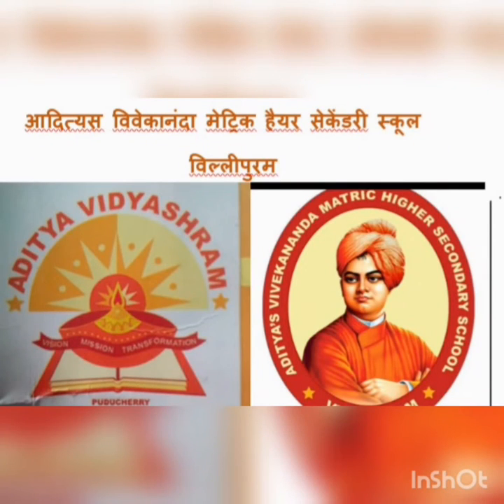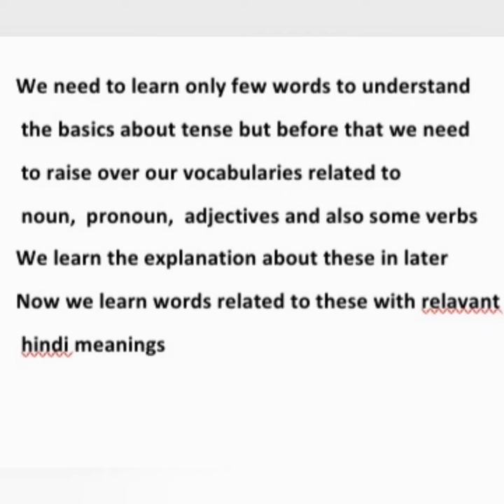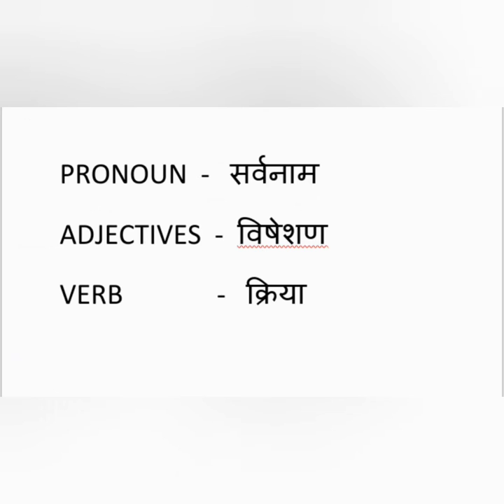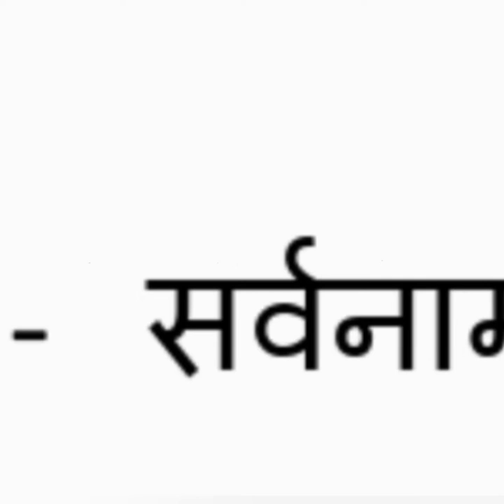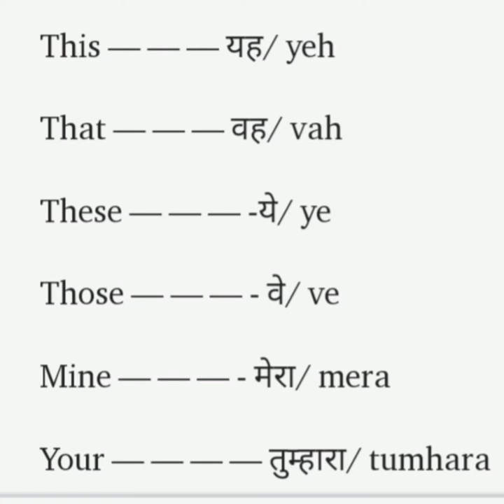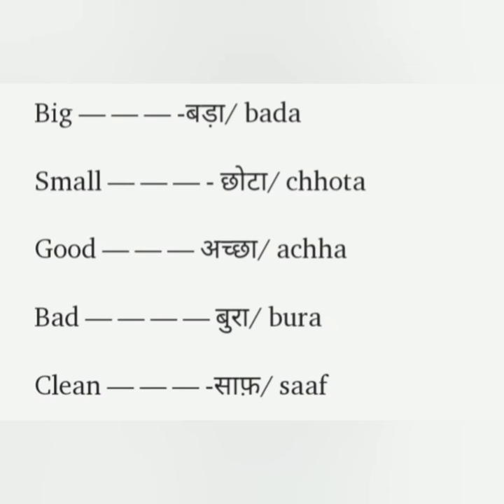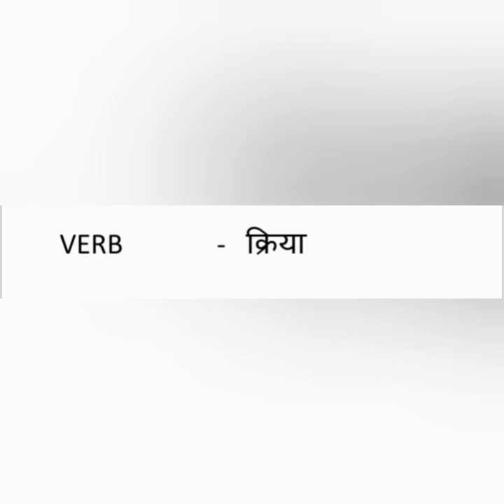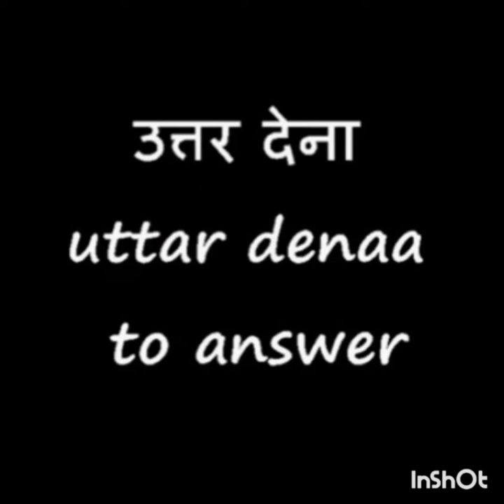AVMHSS - Primary Hindi Video - Grammar